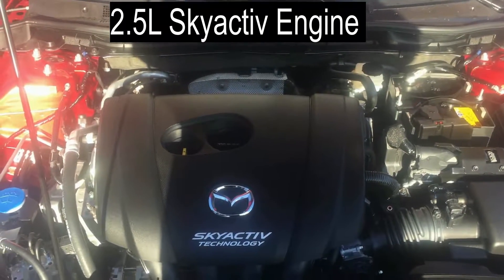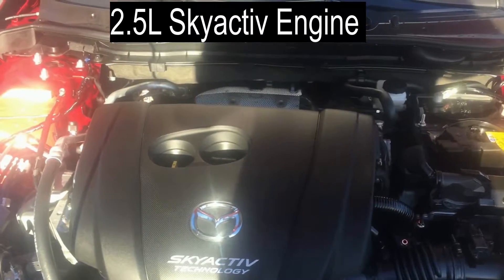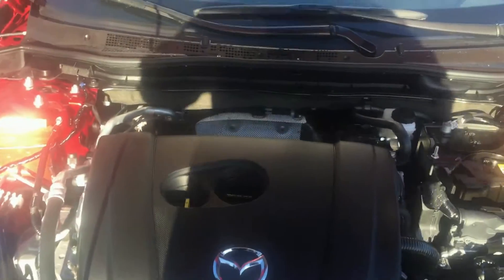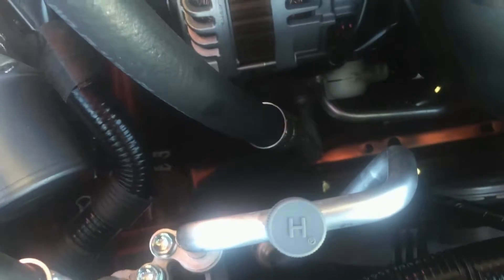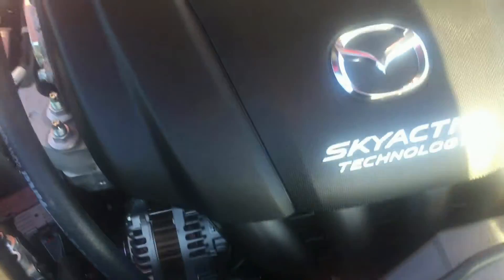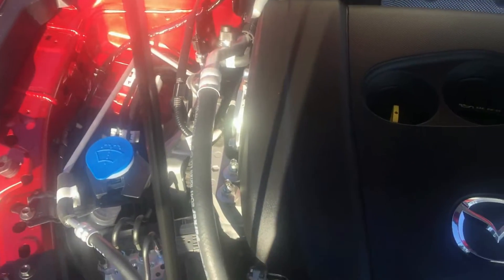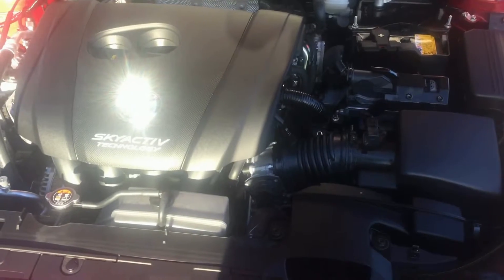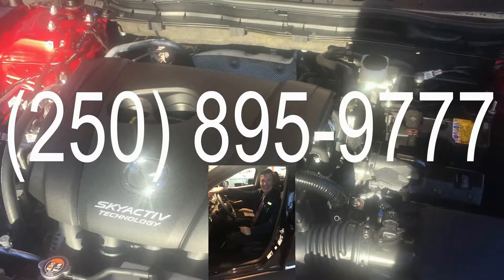2017 Mazda6 WalkAround Part 3 - 2.5L Skyactive Engine near Campbell River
Check out the 2017 Mazda6 2.5L Skyactive engine up close, and learn how Mazda has been able to accomplish having the best in class fuel economy, and high horse power rating, simultaneously. Fun Fact: There are 201 patents in this engine alone!

This is part 3 of a multi-part series on the 2017 Mazda3!